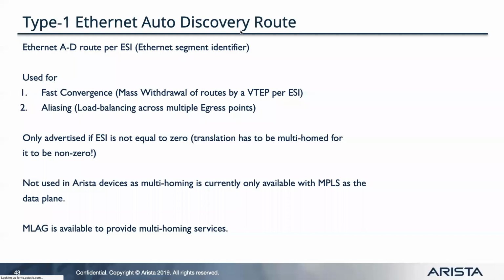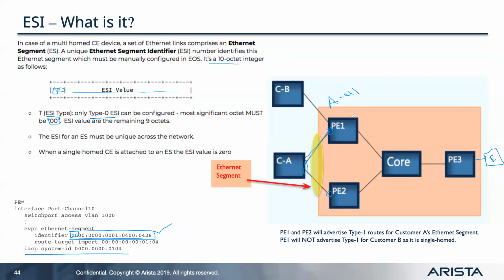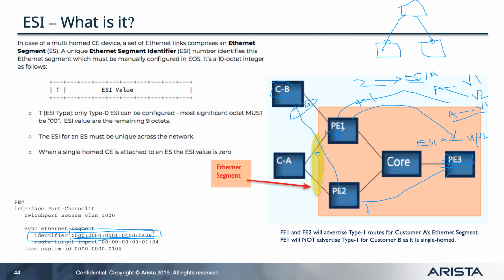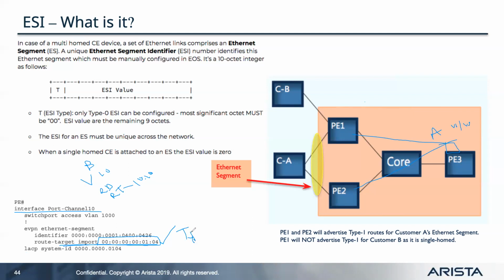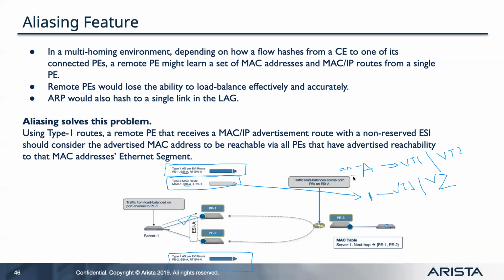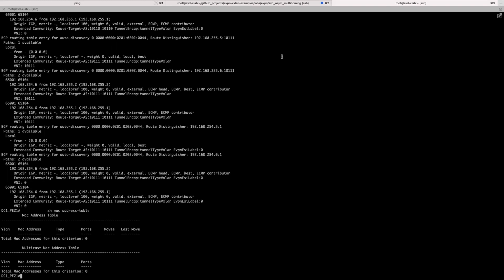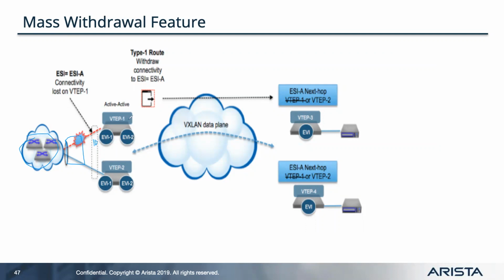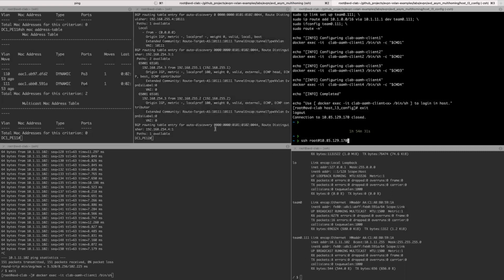EVPN Lecture 8